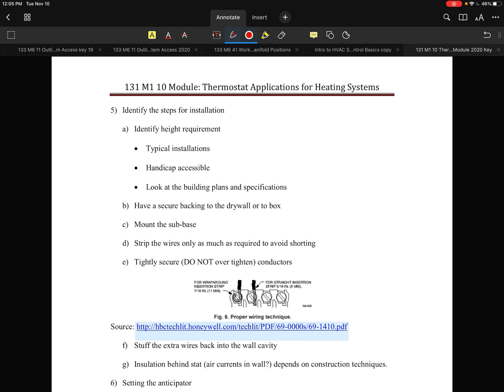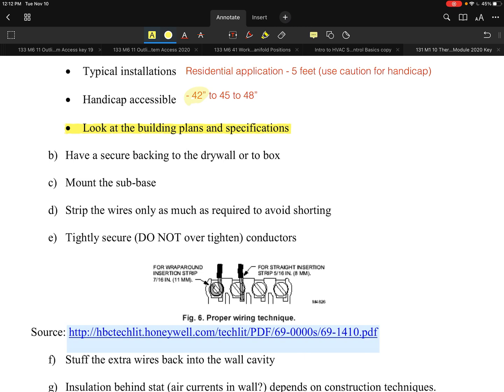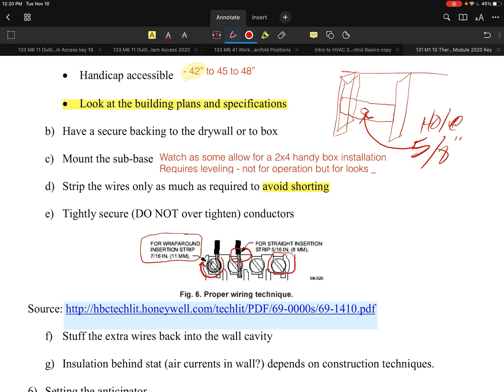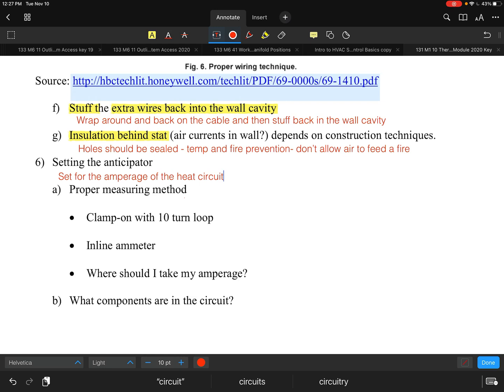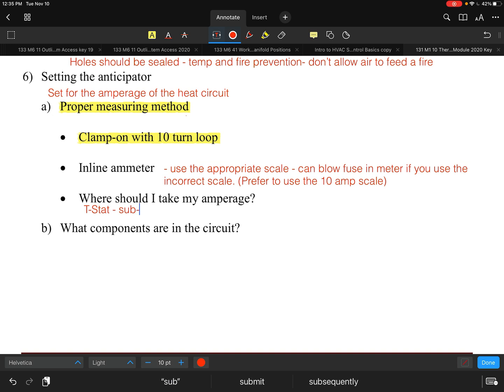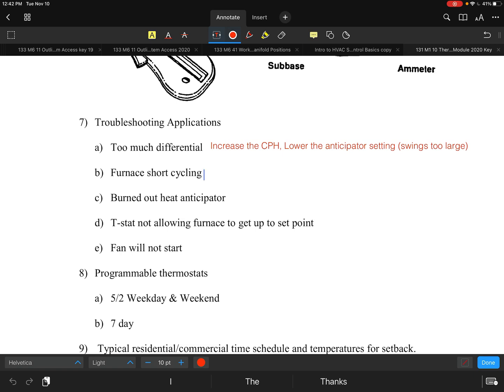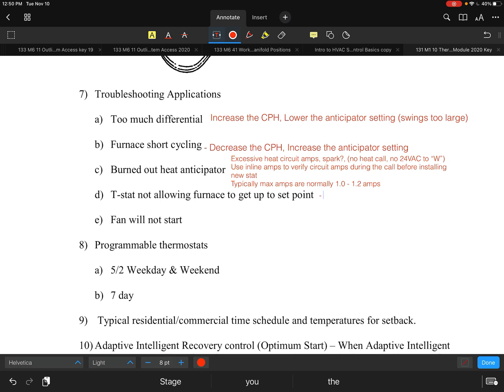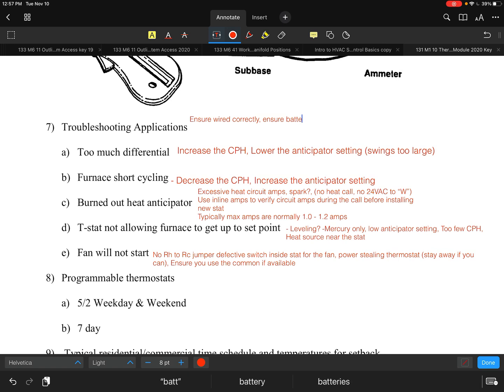131 M1 10 Module Thermostat Lecture 3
Installation steps related to wiring and height, setting the anticipator, amperage measurement, basic stat troubleshooting